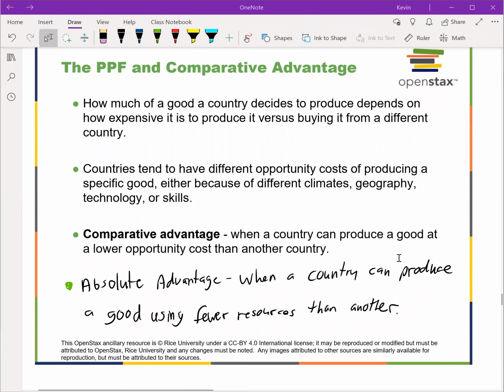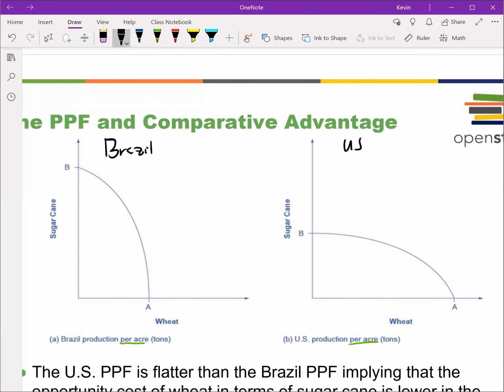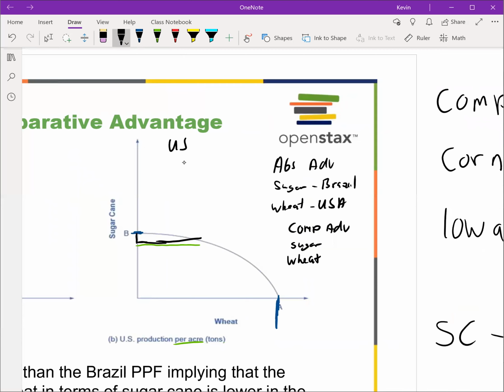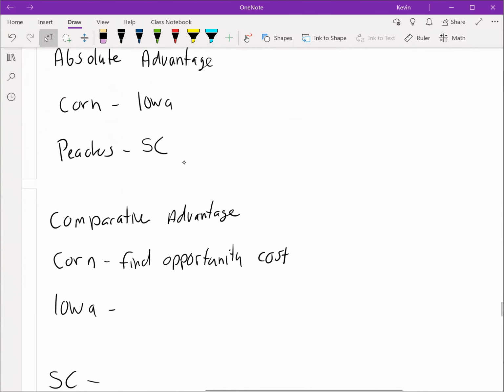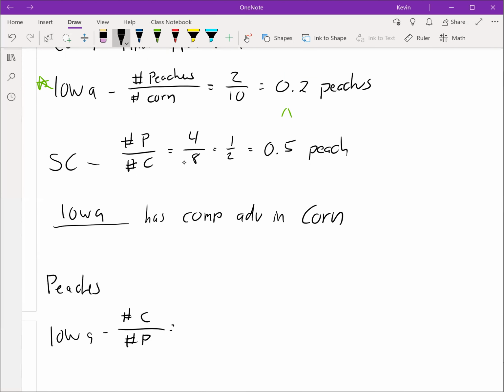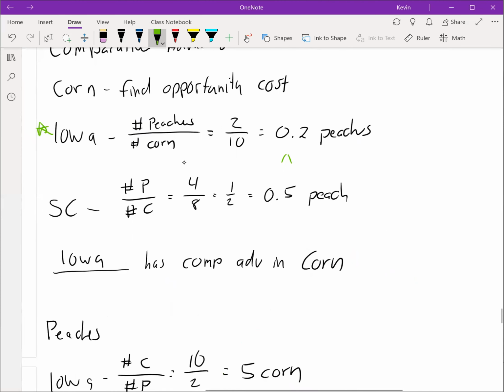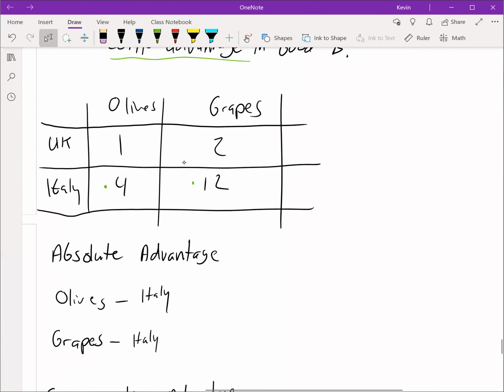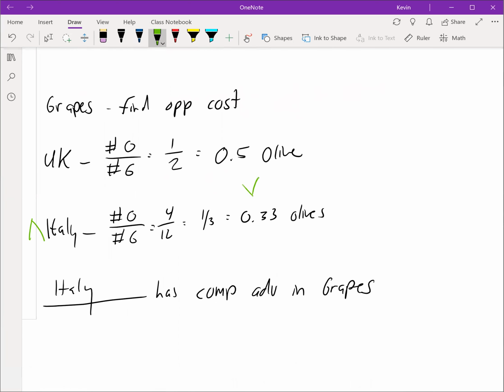What We Missed: Chapter 2 - Comparative and Absolute Advantage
In this video, we look at the differences and examples of comparative and absolute advantage.

Attribution to OpenStax, Rice University